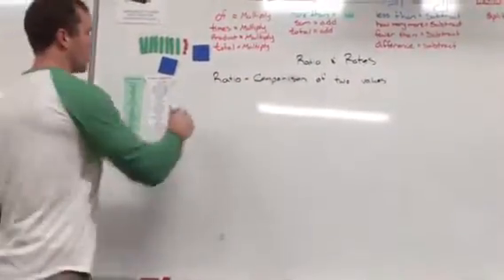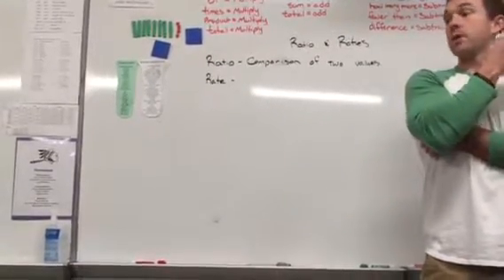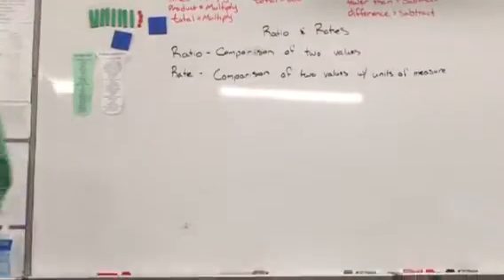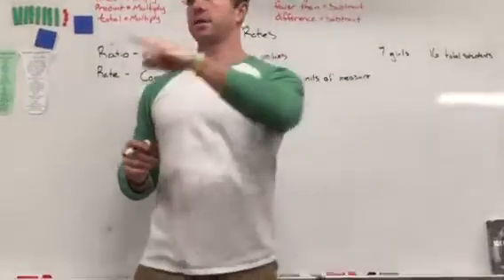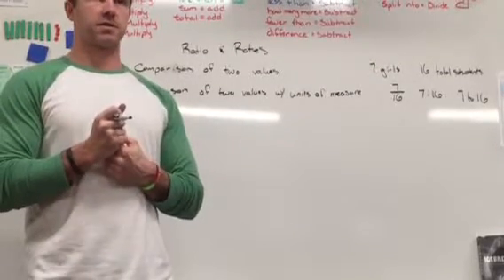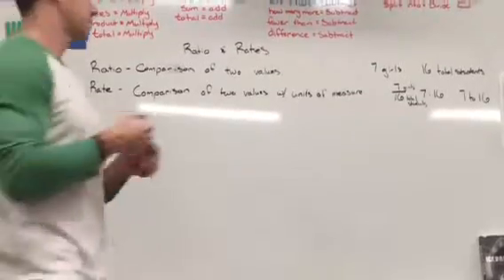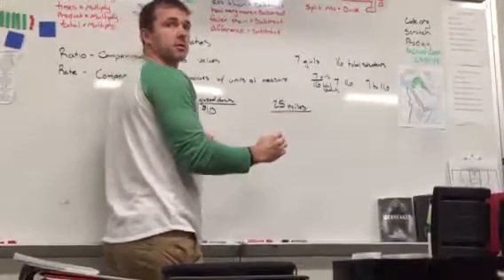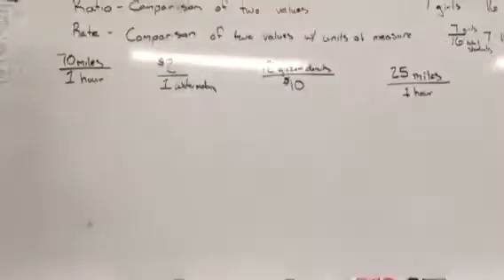Ratios and Rates